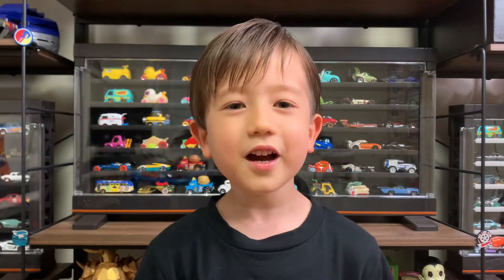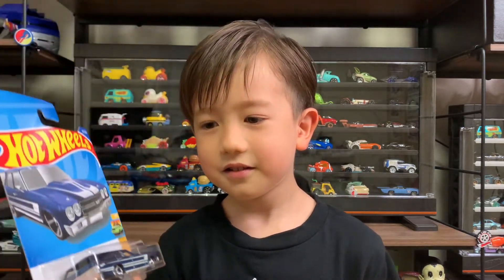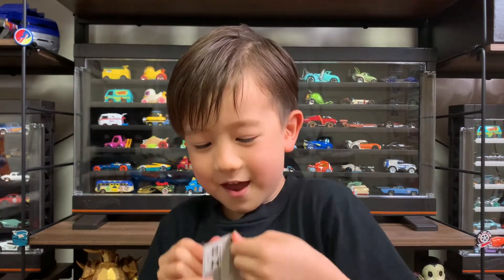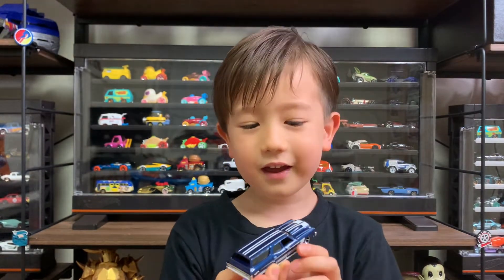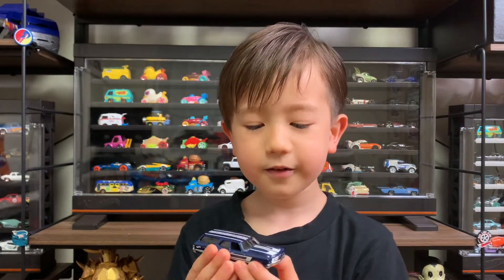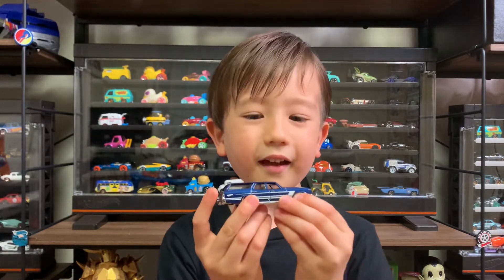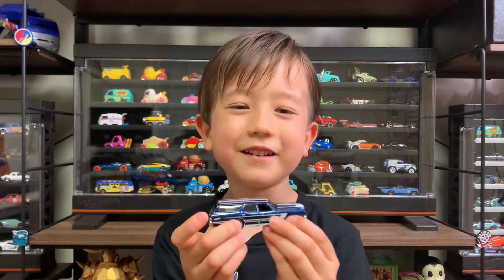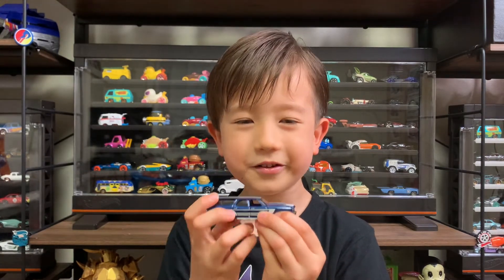Unboxing Hot Wheels 70 Chevelle SS Wagon [Show Time] [Show Openers]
Join Show as he unboxes his new 70 Chevelle SS Wagon.

Hot Wheels
Matchbox
Tomica